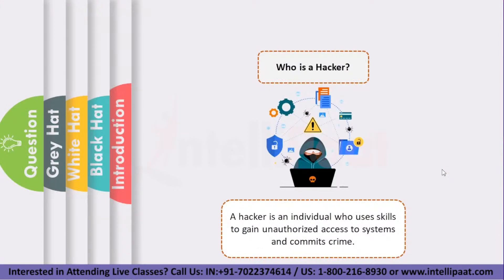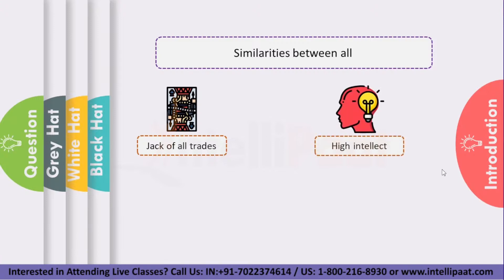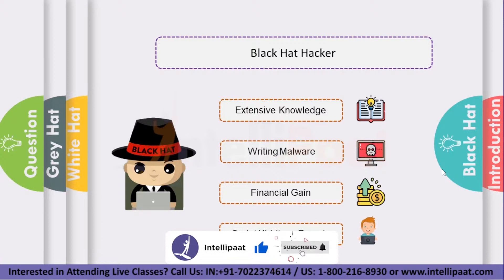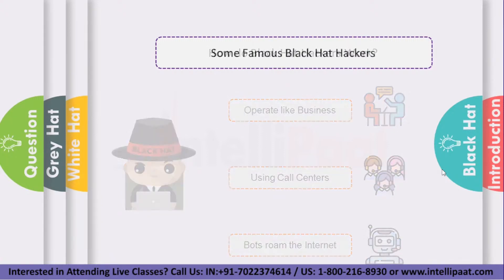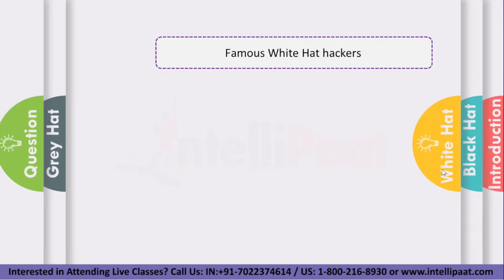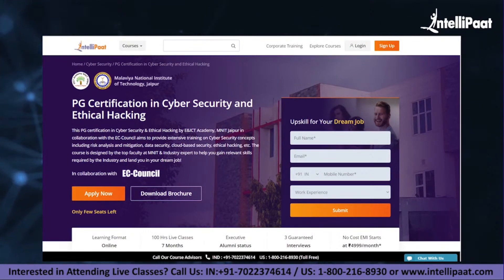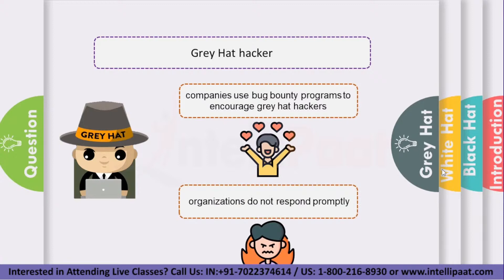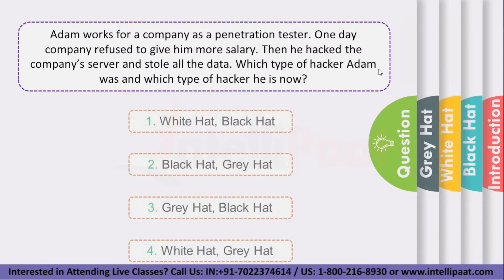White Hat vs Black Hat vs Grey Hat | Difference Between Black Hat White Hat Grey Hat | Intellipaat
In this session on White Hat vs Black Hat vs Grey Hat, you will learn what are White hat, grey hat, and black hat hackers, the difference between Black Hat, White Hat, Grey Hat, Cybersecurity, how to get started. This is a must-watch session for everyone who wish to learn cybersecurity and make a career in it.

00:00 - White Hat vs Black Hat vs Grey Hat
00:47 - Who is a Hacker?
01:43 - Types of Hackers
02:56 - Black Hat Hacker
03:46 - How do Black Hat Hackers Work?
04:35 - Famous Black Hat Hackers
05:24 - White Hat Hacker
06:11 - How White Hat Hackers Work?
06:53 - Famous White Hat Hackers
07:54 - Grey Hat Hackers
09:20 - Famous Grey Hat Hackers
10:06 - Questions

Intellipaat Edge
1. 24*7 Lifetime Access & Support
2. Flexible Class Schedule
3. Job Assistance
4. Mentors with +14 yrs
5. Industry Oriented Courseware
6. Lifetime free Course Upgrade
Q. What is cybersecurity?

Cybersecurity is a technique of protecting computers, networks, programs, and data from unauthorized access or attacks that are aimed at exploitation. This technique is used by individuals and organizations to protect against unauthorized access to data centers and other computerized systems.

Q. Who should watch this cybersecurity tutorial video?

This cybersecurity full course video is for everyone who wishes to learn and make a career in cybersecurity, apart from that this video is specially made for system administrators, security systems engineers, IT managers/directors/consultants, network professionals, technical support engineers, security consultants, chief compliance/privacy/risk Officers, system analysts, Auditors and chief Information security Officers (CISOs).
🔵 Are you looking for something more? Enroll in our cybersecurity certification course and become a certified cybersecurity professional It is a 30 hrs instructor-led cybersecurity training provided by Intellipaat which is completely aligned with industry standards and certification bodies.

Got any questions about cybersecurity? Ask us in the comment section below.